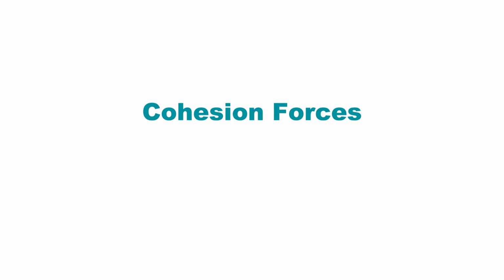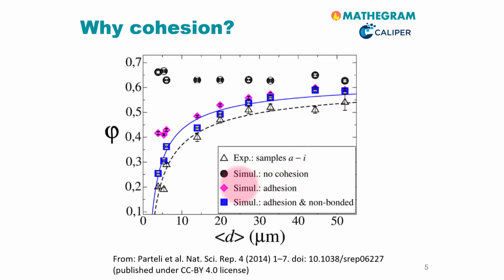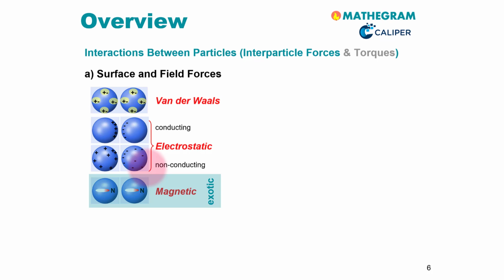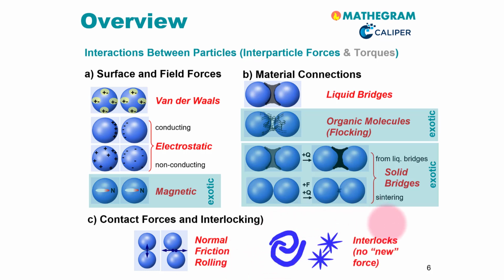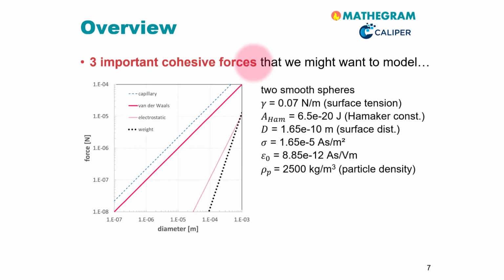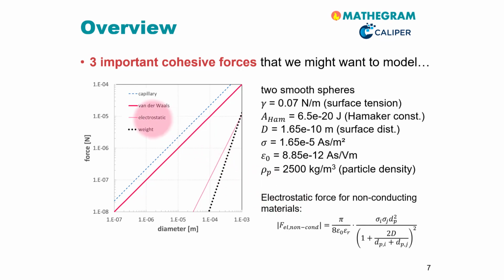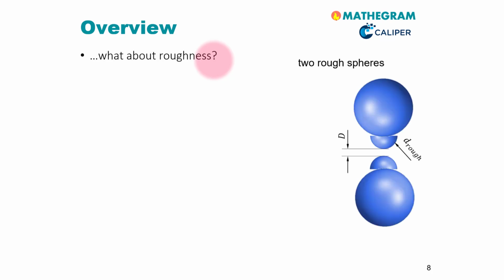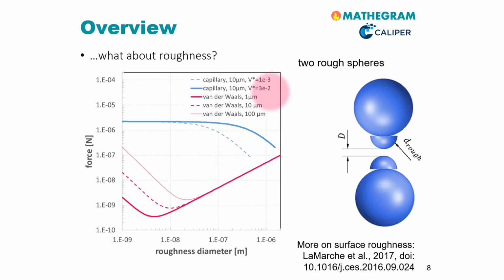Intro to Advanced Force Closures | iMooX.at